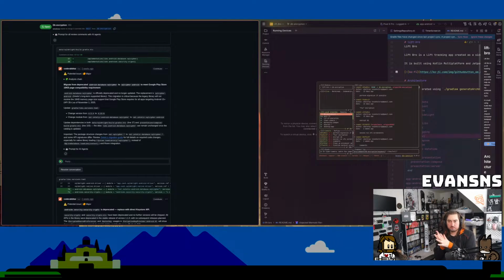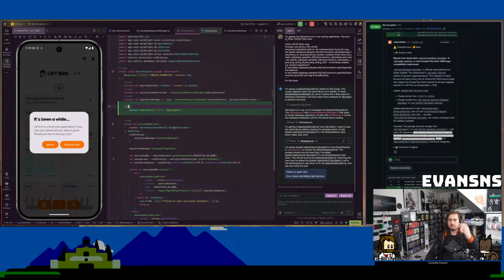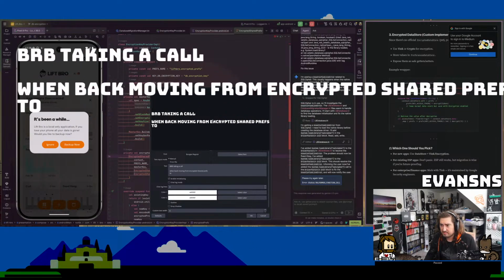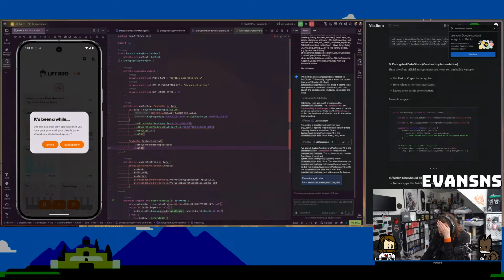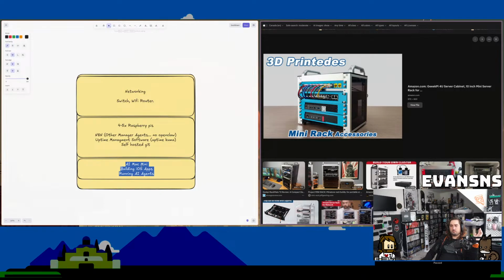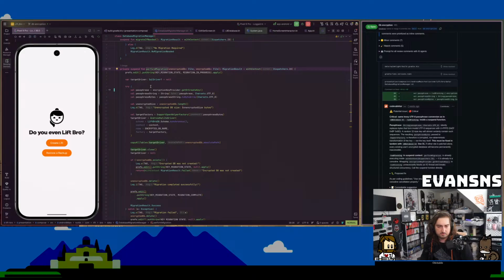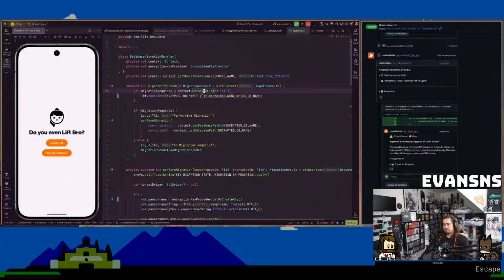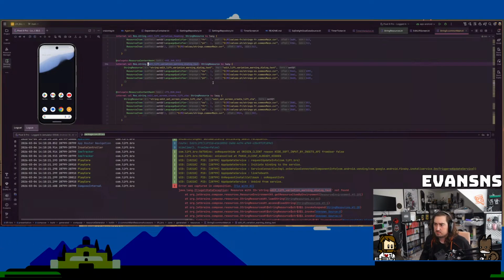Yak Shaving | Kotlin Multiplatform | Android | iOS | LinuxUser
Yak Shaving